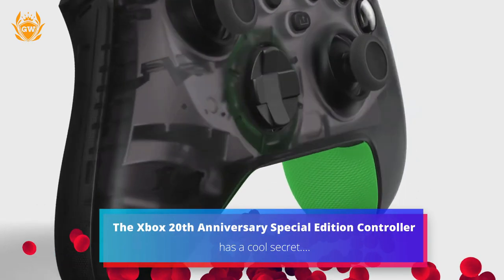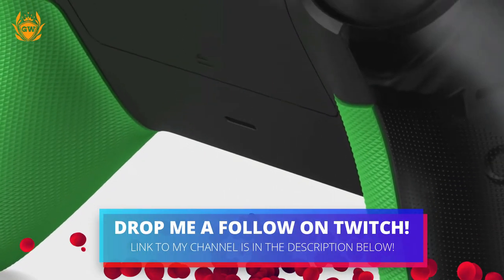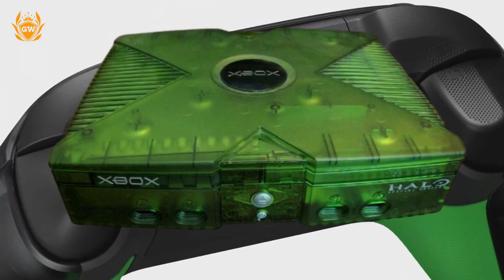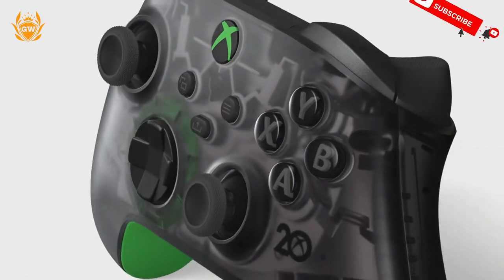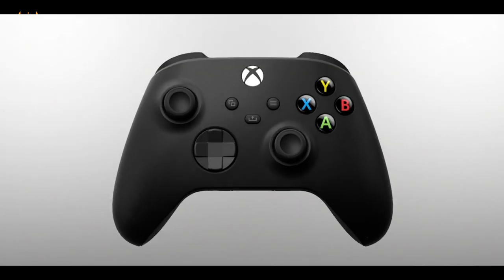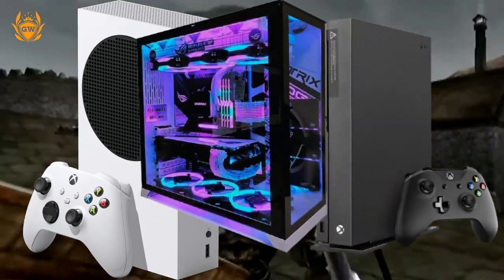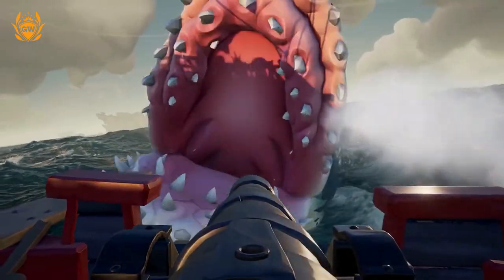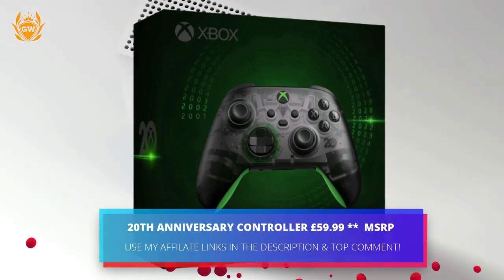20th Anniversary Xbox Controller has a SECRET!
You can order this new 20th Anniversary Xbox Wireless Controller NOW! Grab it now before it becomes a collectors item & own a piece of HISTORY! Is this the nicest looking official Xbox controller yet?

Thanks!

MURRRAAAAY

20th Anniversary Xbox Controller has a SECRET!